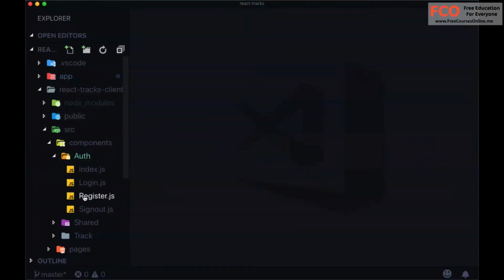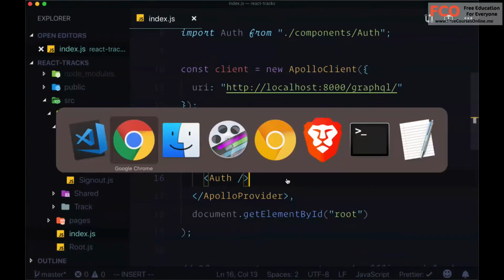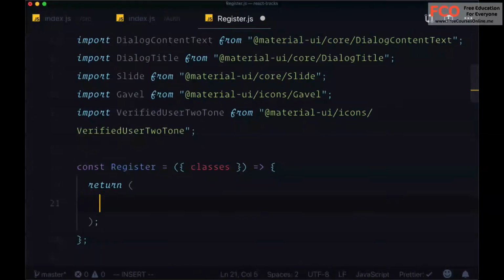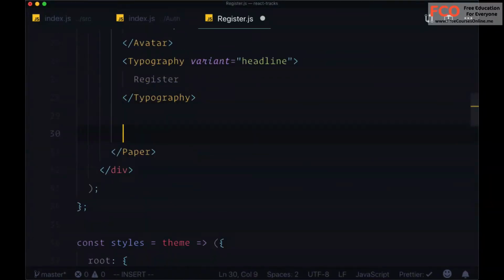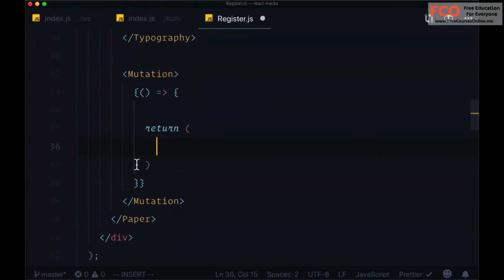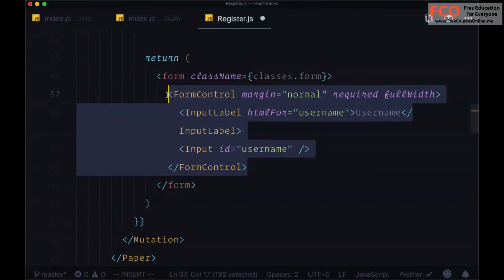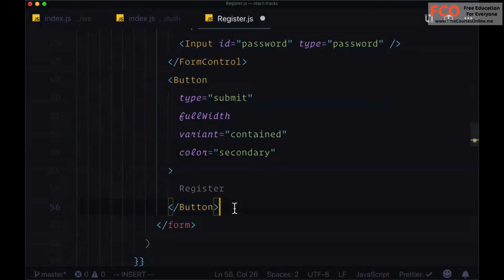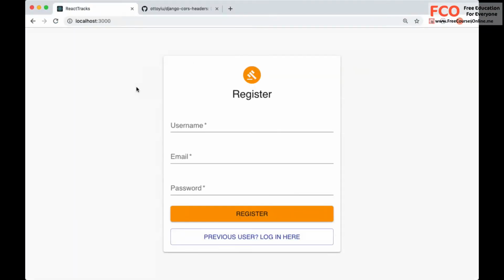Creating our Register Form